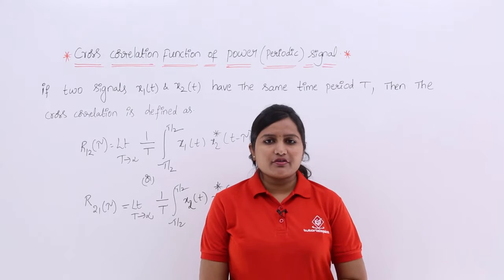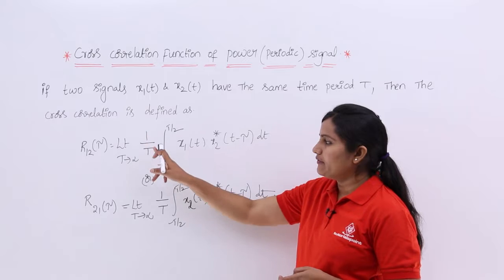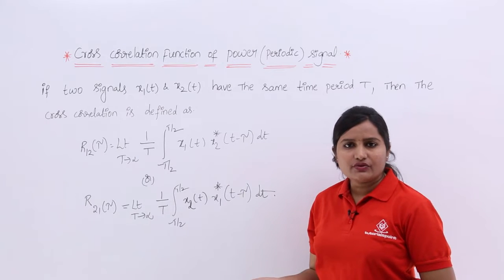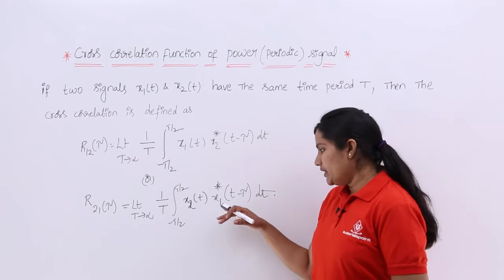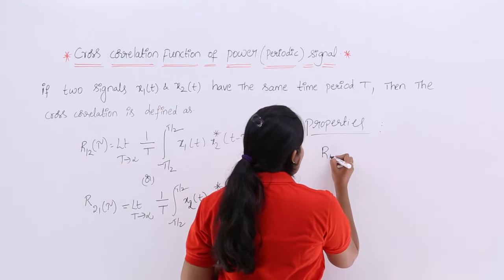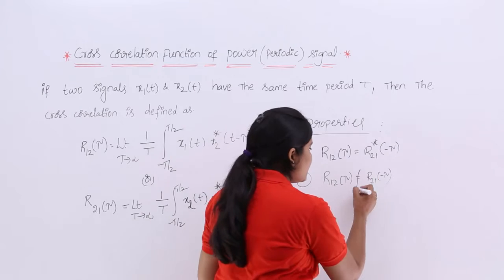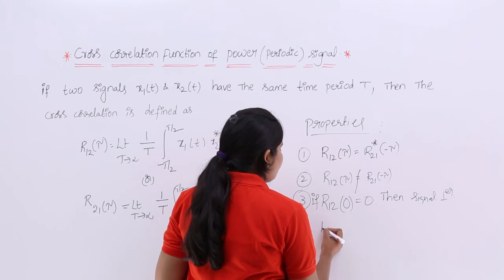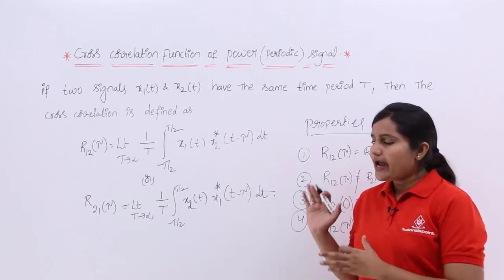Cross Correlation Function of Power Signal & it’s Properties